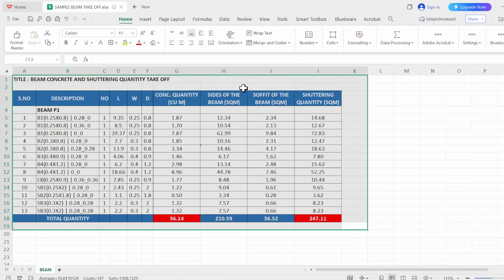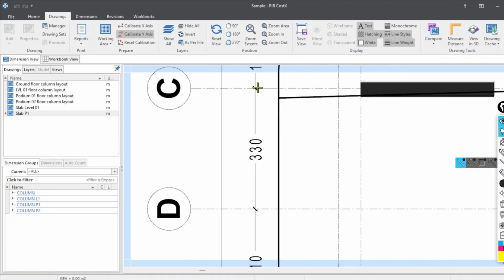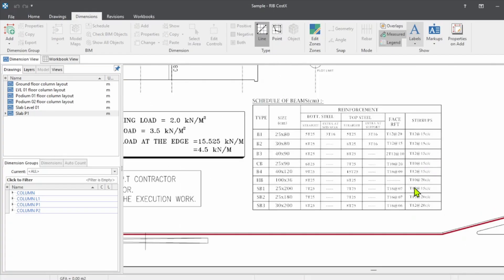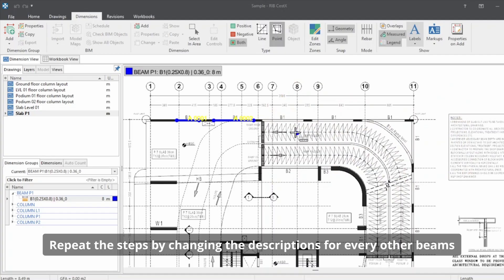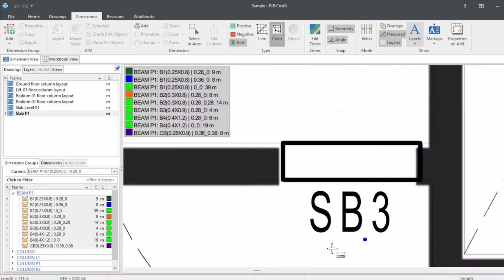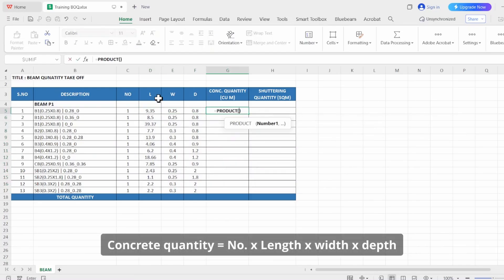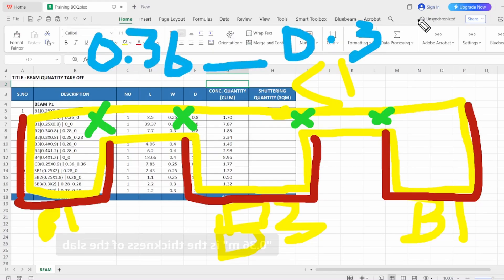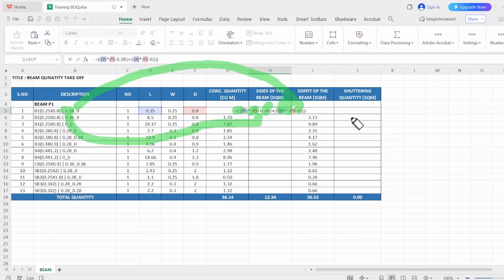How to Calculate Beam Quantity Take-Off in Cost X | Step by Step for Beginners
In this video, you’ll learn how to perform quantity take-off for beams, covering both concrete and shuttering (formwork) using Cost X software.
The process is explained step by step to help you understand the complete workflow and apply it in real project estimation.

This tutorial is part of my training series designed to help Quantity Surveyors and Civil Engineers gain a clear, practical understanding of Cost X and its professional use in estimation.

🎯 What You’ll Learn:
✅ Beam quantity take-off for concrete and shuttering
✅ Step-by-step method using Cost X
✅ Practical approach for real projects
✅ Professional insights for accurate estimation

🧰 Software Used: Cost X
👷 Suitable For: Quantity Surveyors, Estimators, and Civil Engineers